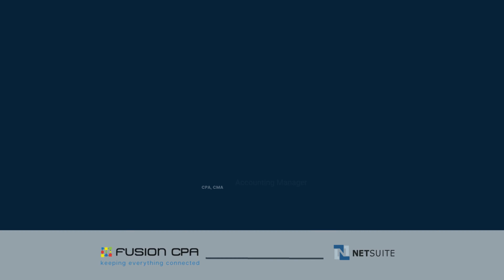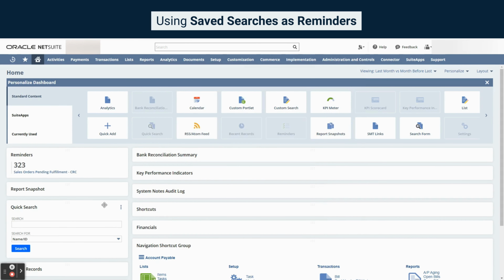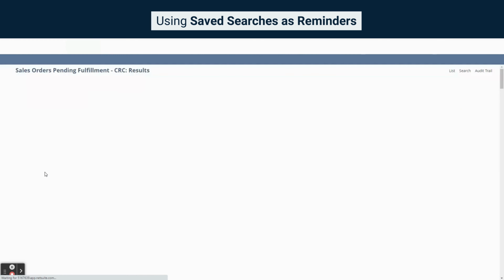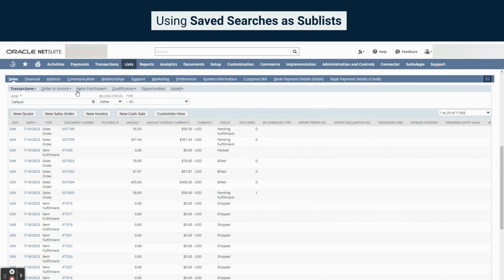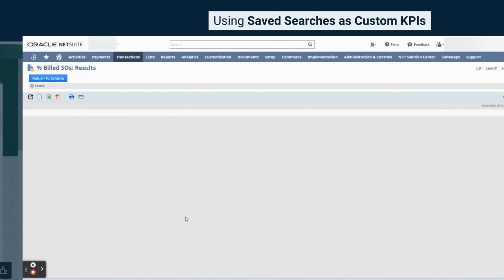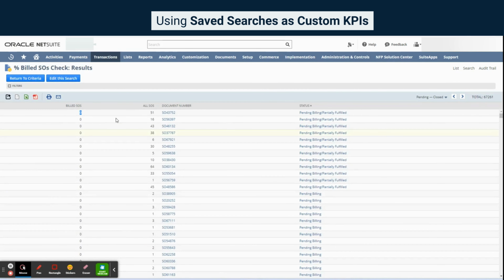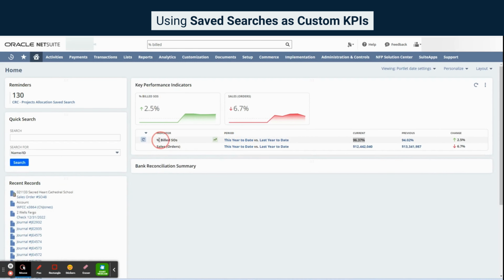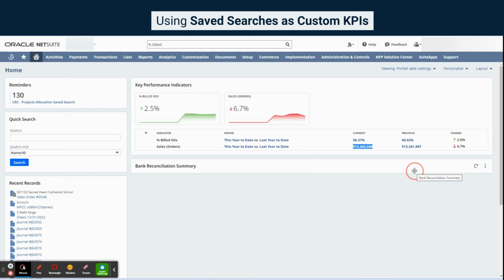Unlocking NetSuite's Potential: Harnessing Saved Searches | Reminders, Sub Lists & Customer KPIs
Are you ready to take your NetSuite skills to the next level? In this comprehensive tutorial, we'll dive deep into the powerful world of Saved Searches and explore how they can significantly enhance your efficiency within NetSuite.

Join us as we demonstrate step-by-step how to harness the full potential of Saved Searches, with practical case use examples for Reminders, Sub Lists, and Customer KPIs.